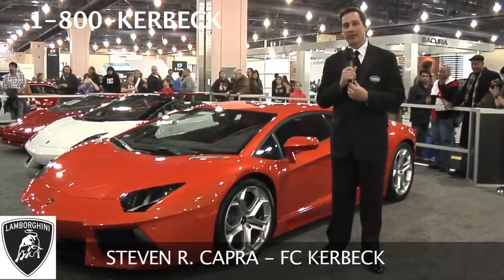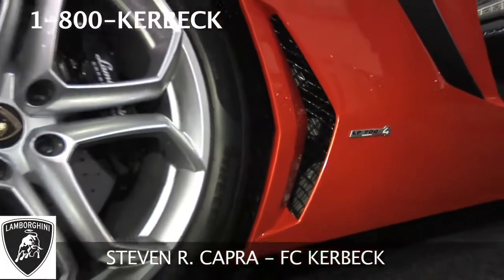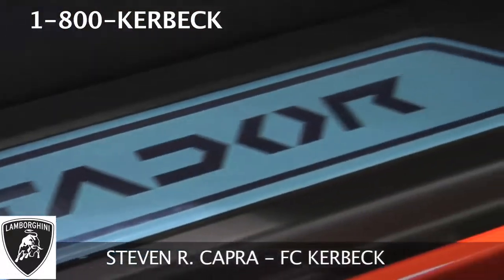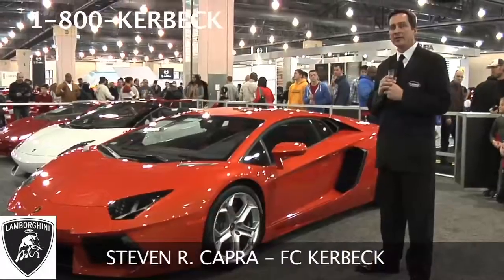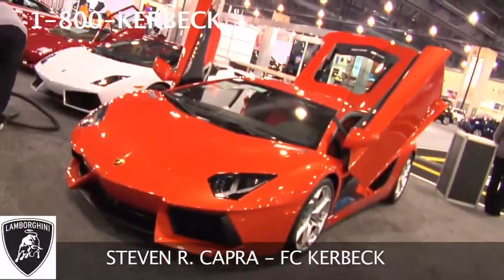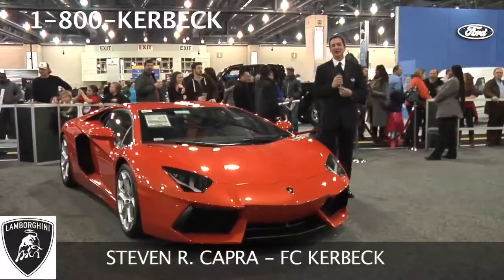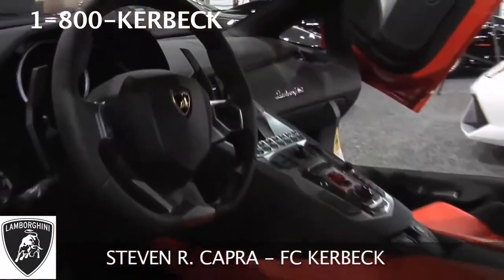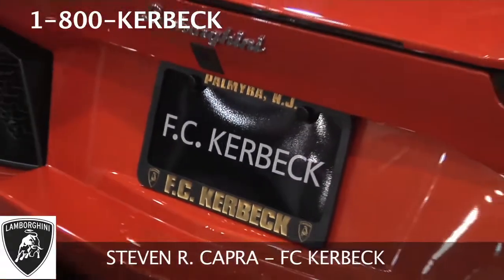Lamborghini Dealer - FC Kerbeck - Aventador 2014.mov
Lamborghini Dealer - Check out the new Lamborghini 2014 Aventador.  Lamborghini Palmyra, authorized Lamborghini Dealer has a sneak peek of the hottest new model from Lamborghini.  Check out our amazing inventory of Premium Exotic Cars or Call 1-800-KERBECK today.